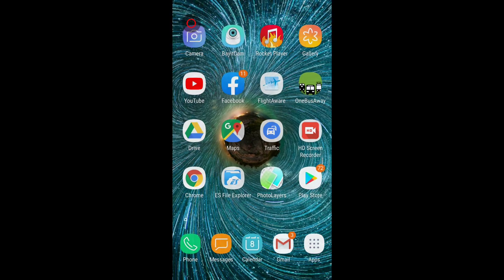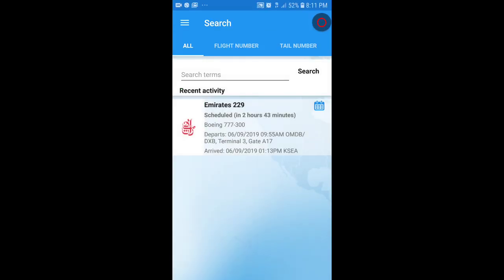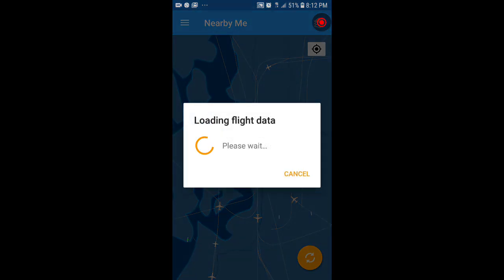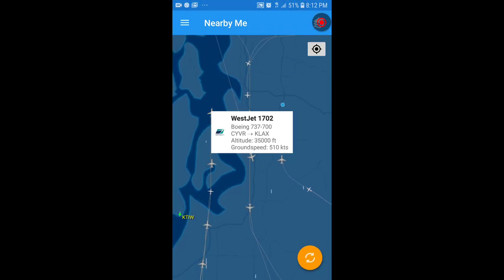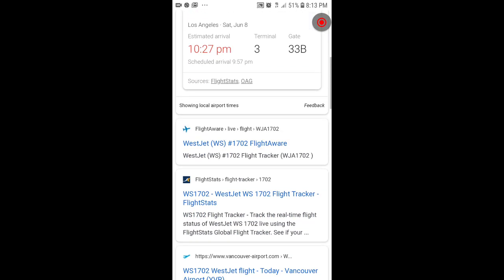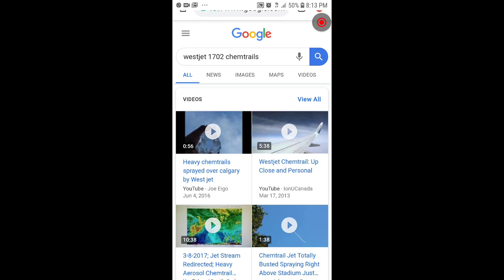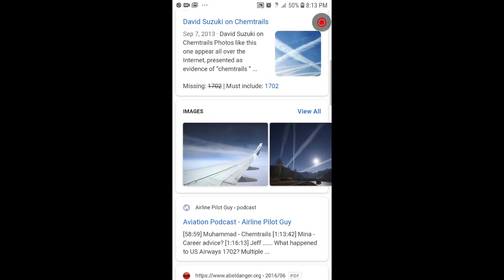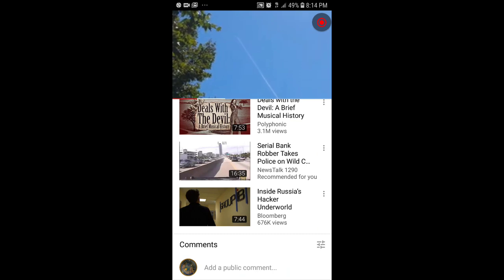WestJet Spraying the west coast all day Saturday June 8, 2019